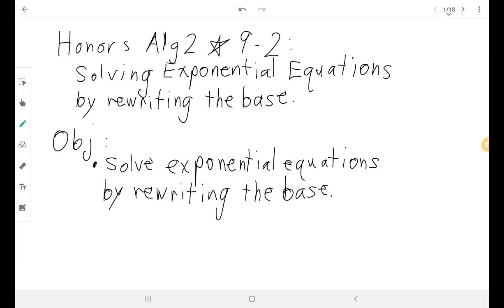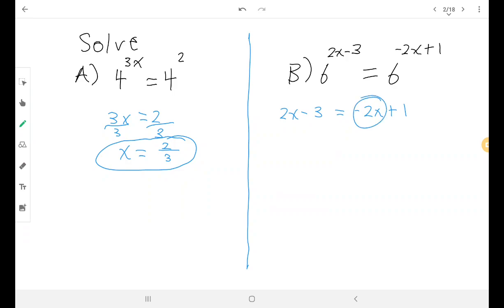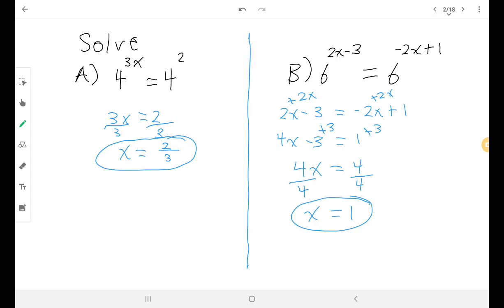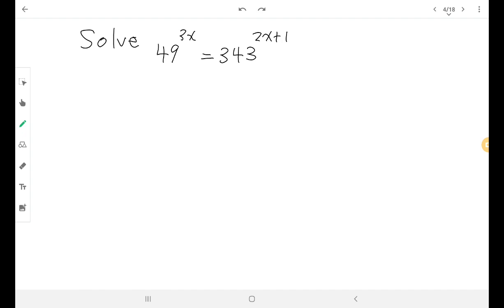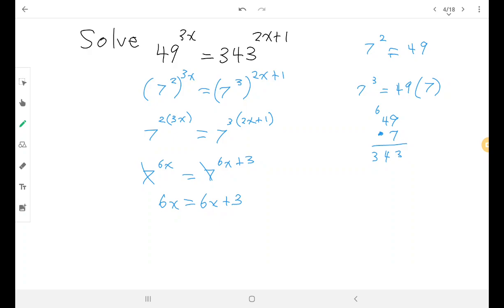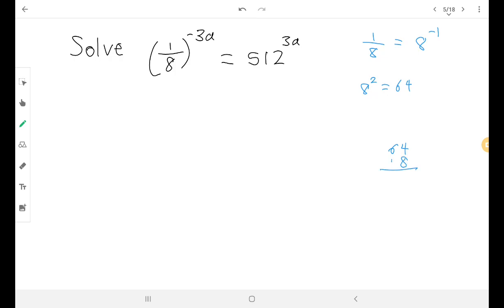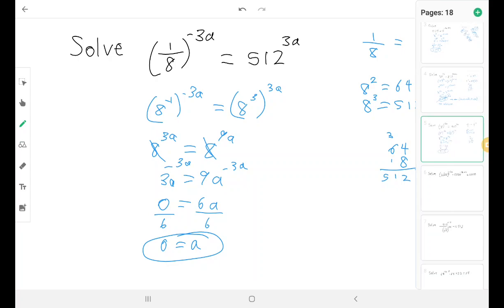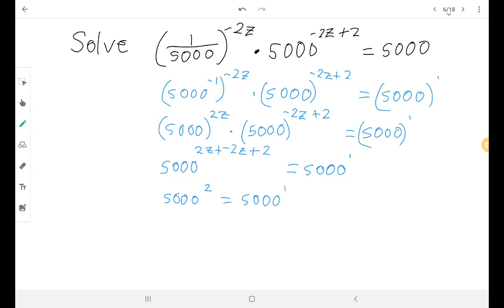H Alg 2 Edg 9-2 Solving Expon Eqns